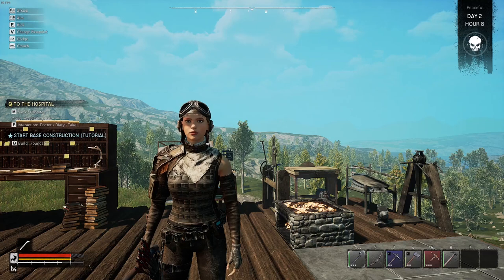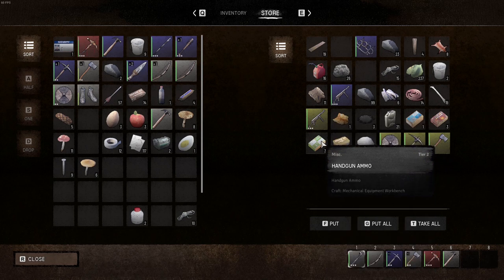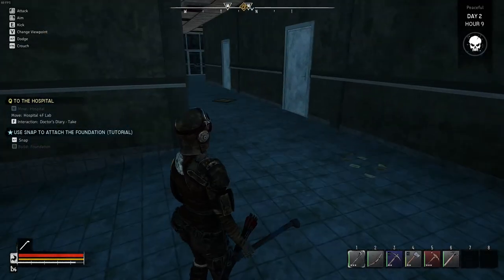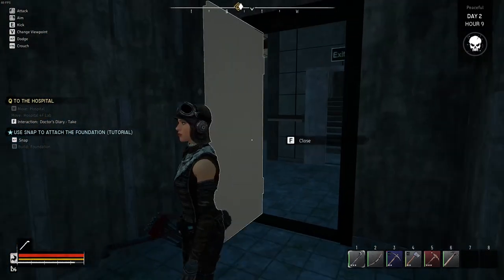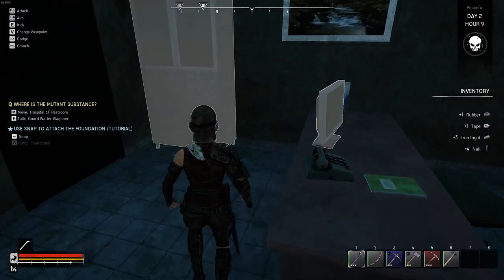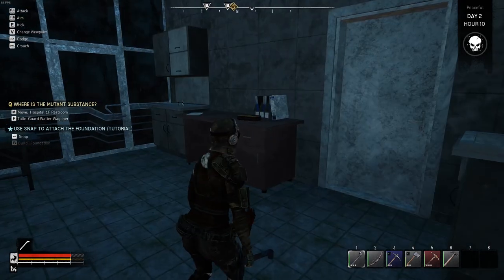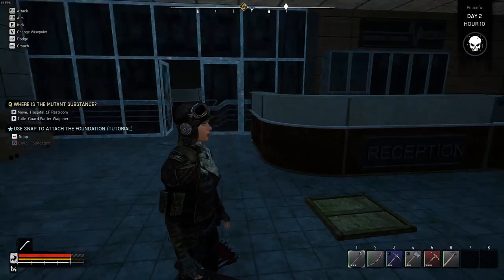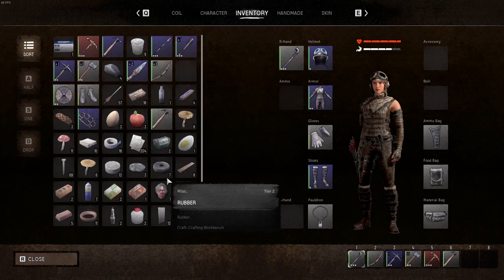Escaping Fear: Return to Night Of The Dead Gameplay